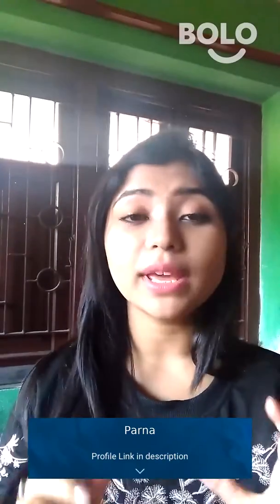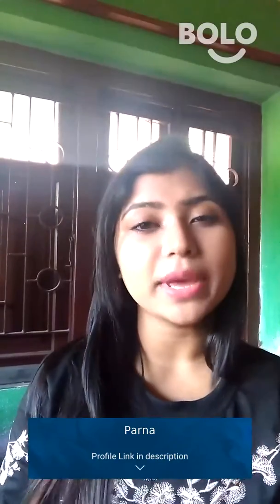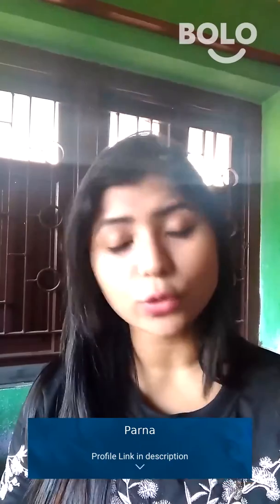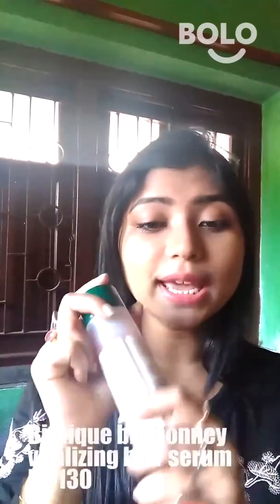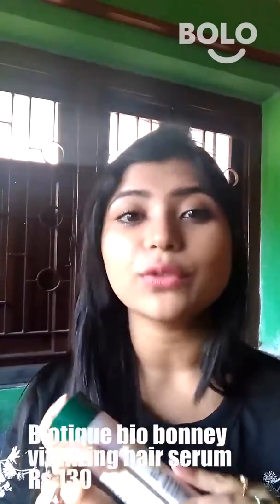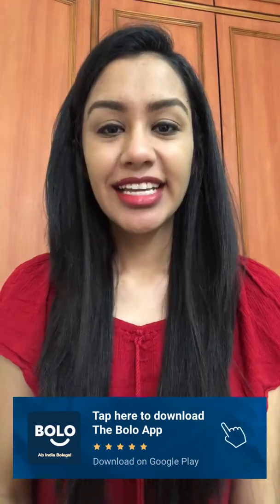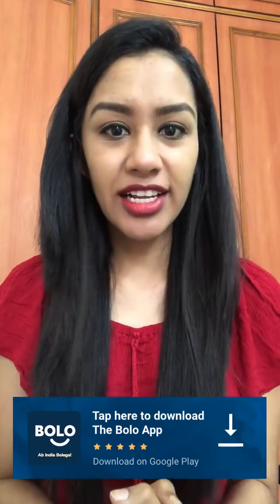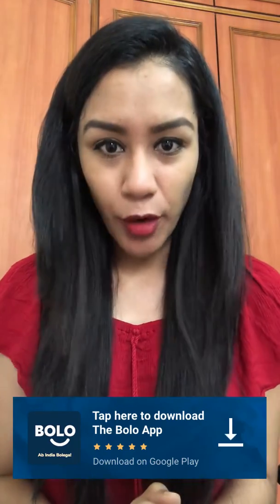konsa hair serum dry baalo ke liye acha he? - by Parna - Bolo App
1,00,000+ se bhee jayda answers de chuke hain expert abhi tak Bolo App par, aap bhee paayein apne questions ke answers

Parna's answer to कोनसा hair serum dry बालोंं के लिए अच्छा है?
Parna's answer to konsa hair serum dry baalo ke liye acha he?
Parna's answer to Which hair is good for hair serum?